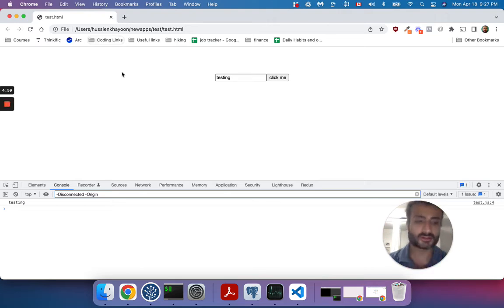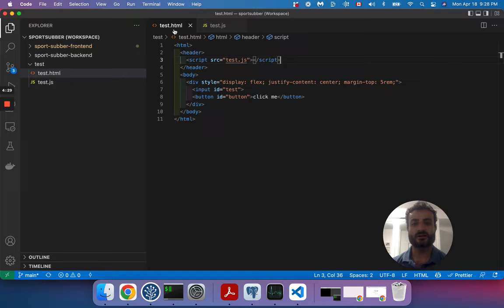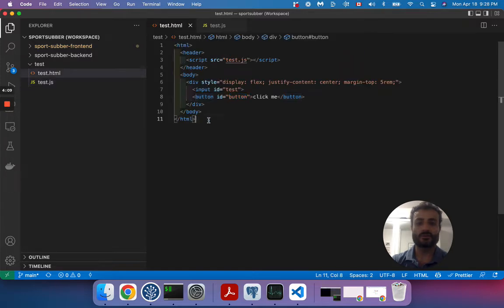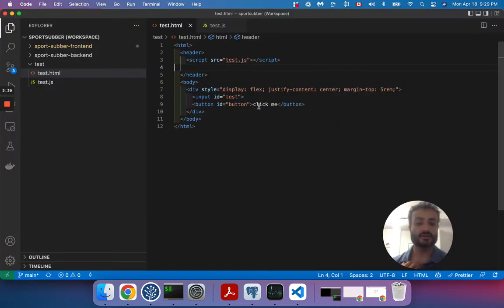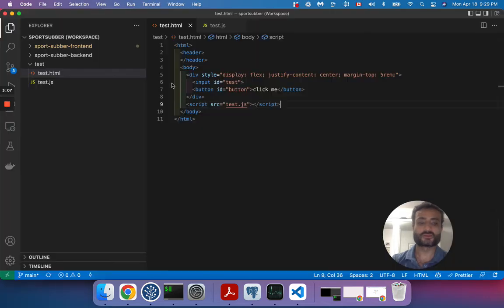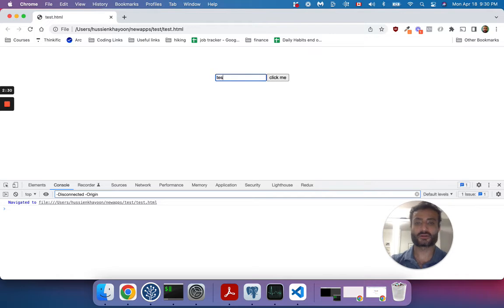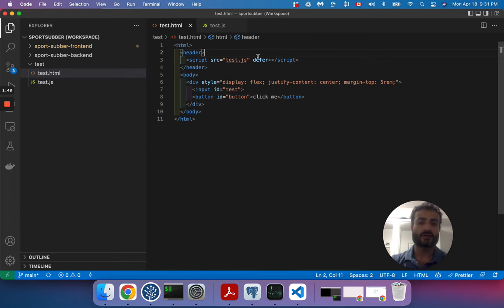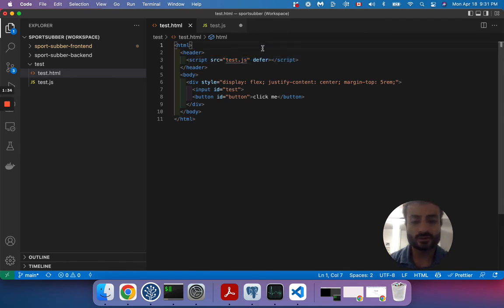How to Load JavaScript in HTML (Common Pitfalls)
Here I discuss the common pitfalls of loading JavaScript in HTML and where to put your `script` tag.